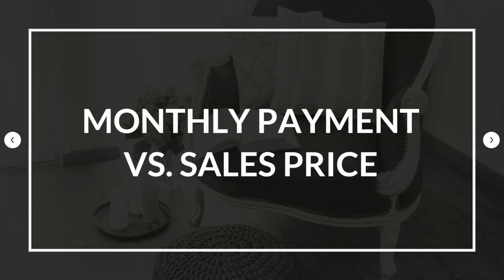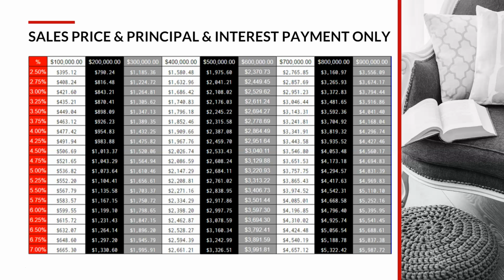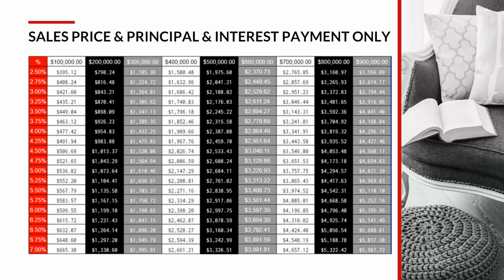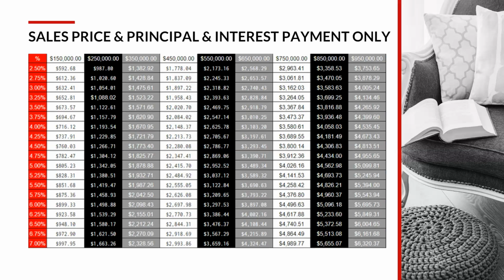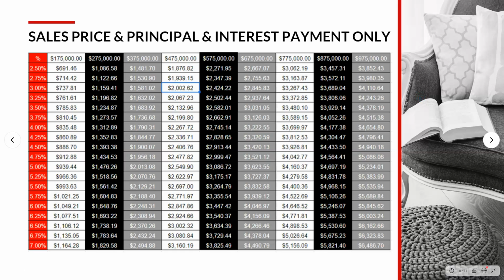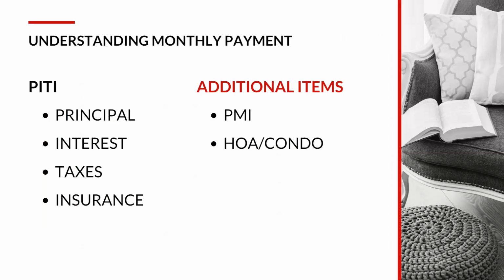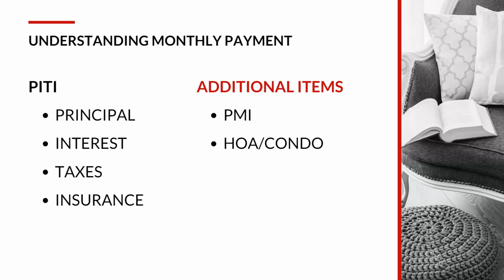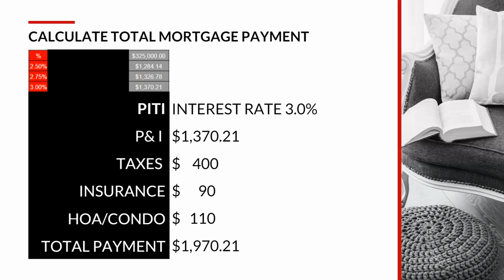Sales Price vs Monthly Payment (webinar)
Understanding monthly mortgage payments involves more than just the principal and interest. The principal and interest payment (P&I) is calculated based on the sales price and interest rate. For example, a $300,000 home at a 5% interest rate results in a P&I payment of about $1,610.46, while a $450,000 home at 2.5% interest has a P&I payment of around $1,778.04.

However, total monthly payments also include additional costs such as property taxes, homeowners insurance, and, if applicable, private mortgage insurance (PMI) for buyers with less than a 20% down payment. Homeowners association (HOA) fees can also contribute to the overall housing expense.

A detailed payment breakdown example shows how these costs add up. If the P&I payment is $370.21, with taxes at $400, insurance at $90, and HOA fees at $110, the total mortgage payment is approximately $1,970.21. Understanding these components is essential to determining loan eligibility and budgeting accurately.

Timestamps
03:47 - Understanding Monthly Payments and Principal-Interest Breakdown
04:21 - Additional Costs Involved in Monthly Payments
05:32 - Example Calculation of Total Payment

Serving the DMV area, including Fairfax, Loudoun, Prince William, Stafford, Charles, Prince George’s, Frederick, and Montgomery counties; Washington, DC; and cities such as Accokeek, Alexandria, Bowie, Brandywine, Centreville, Dumfries, Fort Washington, Germantown, Gaithersburg, Herndon, Hyattsville, Manassas, National Harbor, Reston, Rockville, Silver Spring, Woodbridge, and surrounding communities.

💬 What questions do you have about real estate? Drop them in the comments!